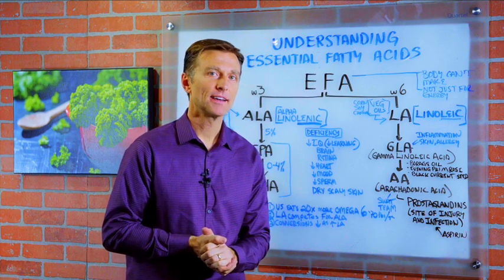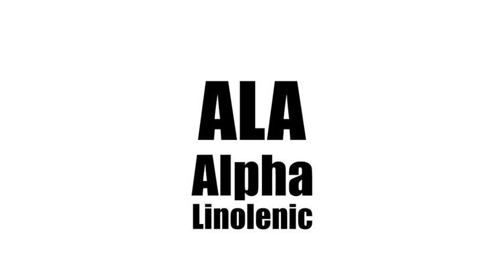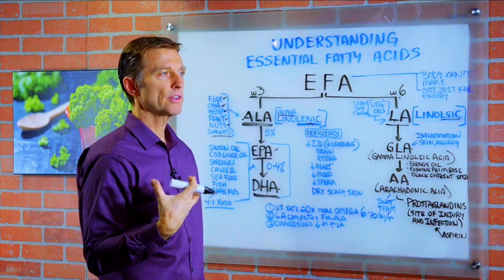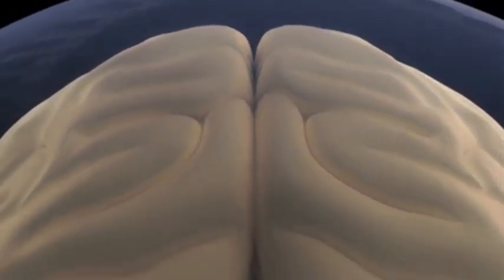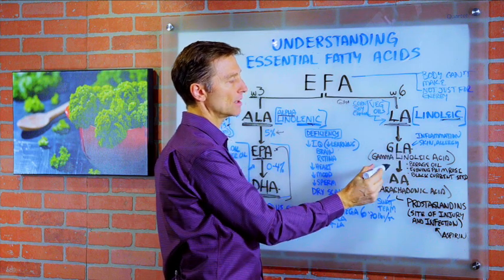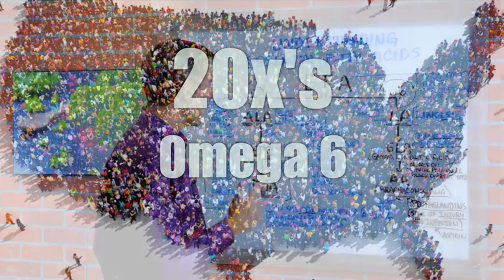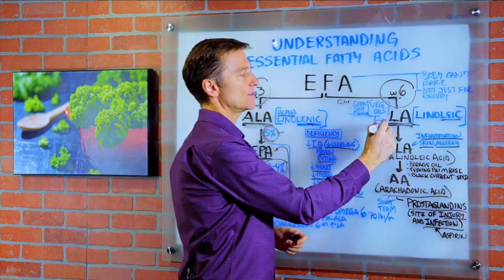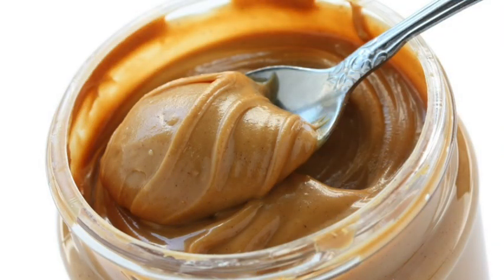Correcting Your Ratio of Essential Fatty Acids (EFA) on the Ketogenic Diet - Dr.Berg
In this video, Dr. Berg discussed Essential Fatty Acids in the ketogenic diet. Essential meaning it is important but the body cannot make this type of fat and this category of fat is not just used for energy, it is used to replace body parts.

If you are a vegan, there’s only a 5% limited rate of ALA conversion to DHA and EPA.  And if ALA and LA are both present in the diet at about the same time, LA will take priority and block the absorption of ALA.

Two Main Categories of Essential Fatty Acids:
• ALA or Alpha Linolenic (Omega 3)
• LA or Linoleic (Omega 6)

Food Sources of ALA
• Leafy Greens
• Flax
• Chia
• Hemp Seed
• Plants
• Nuts / Walnuts

Two Additional Omega 3 Fatty Acids
• EPA
• DHA

Best Sources of EPA and DHA:
• Salmon
• Cod Liver Oil
• Sardines
• Caviar (Fish Eggs)
• Sea Food
• Fish
• Grass-Fed Animal Products

Best Food Sources of LA:
• Corn Oil
• Soy Oil
• Canola Oil

Two Additional Omega 6 Fatty Acids
• GLA or GAMMA Linoleic Acid – Great for inflammation, skin health, and allergies
• AA or Arachidonic Acid – a building block of prostaglandins, a body chemical that is involved in inflammation that helps heal the body in areas of injury and infection.

Symptoms of Deficiency:
• Low IQ (Decrease Learning) – Brain, Retina
• Heart Problems, Blood Pressure Problems, Inflammatory Conditions of the Heart
• Decrease Mood – Depression, Anxiety
• Decrease Sperm Count
• Dry scaly skin